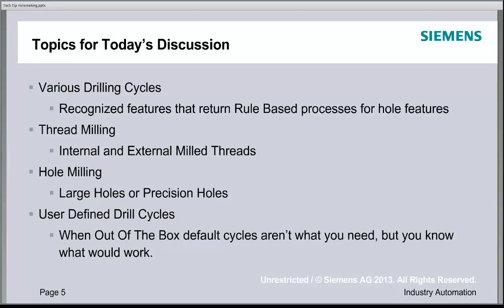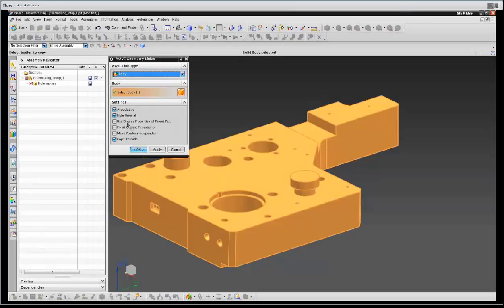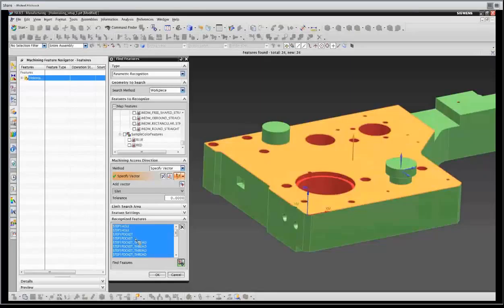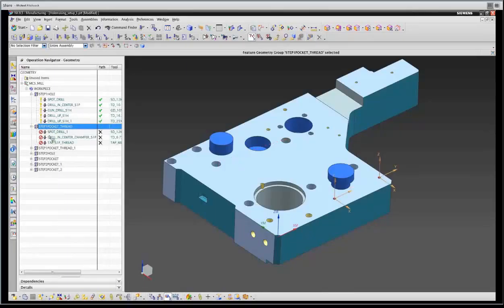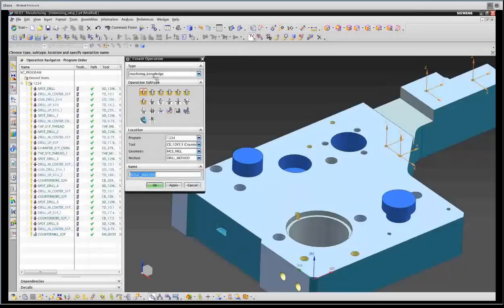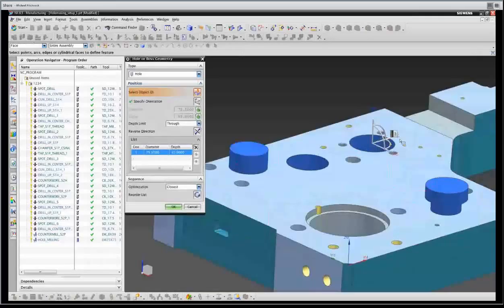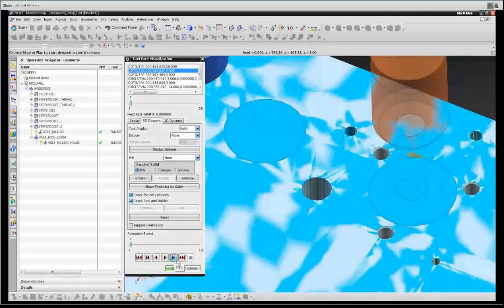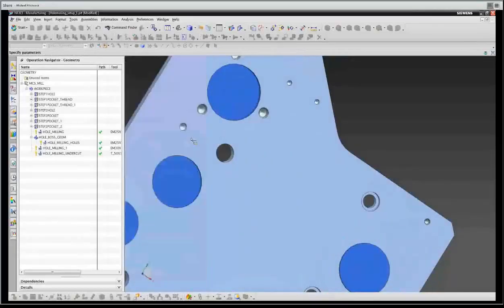NC PROGRAMMING - "How to make any hole with NX CAM"